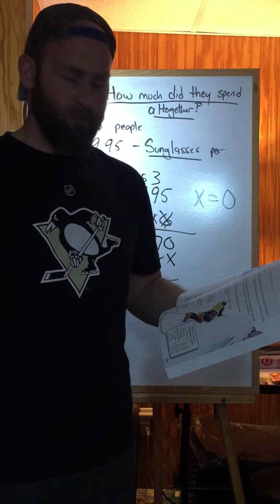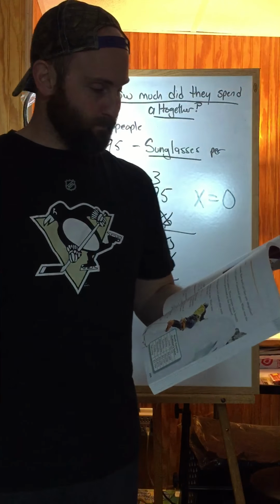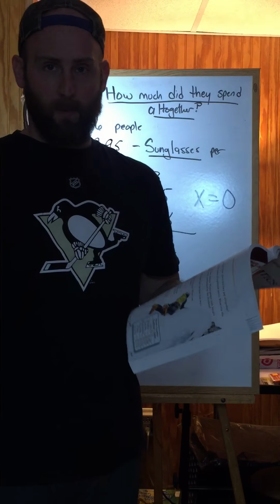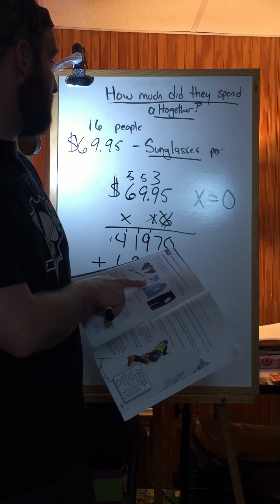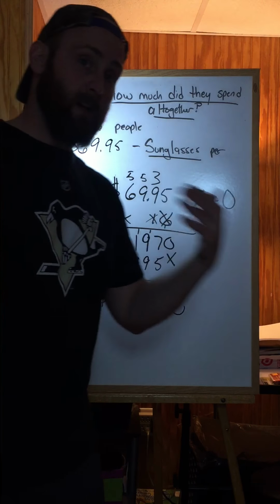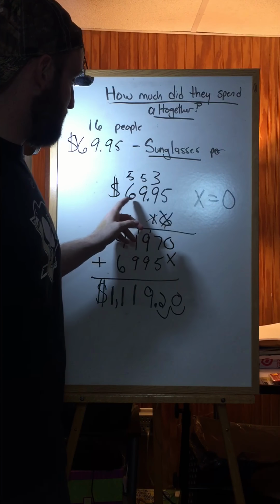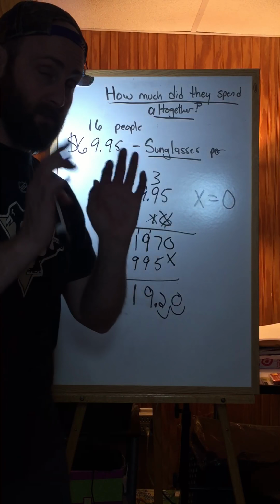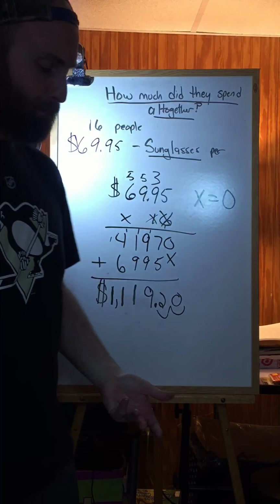7.15 “Problem Solving: Money” part 2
The second part of the video for lesson 7.15 for 4/1.